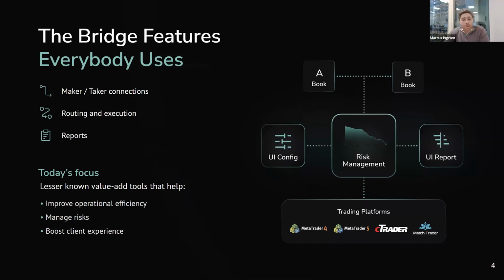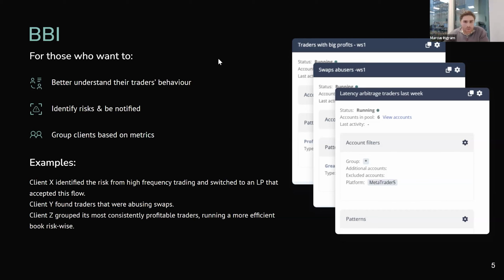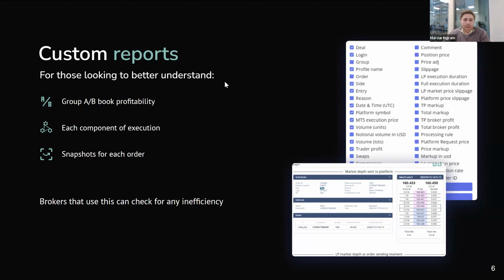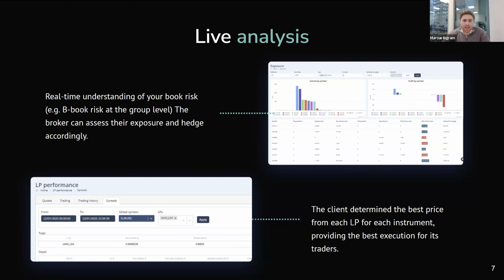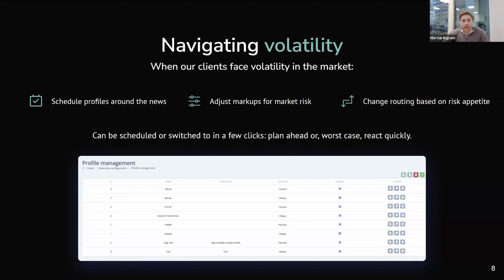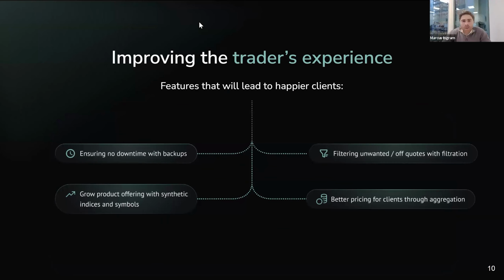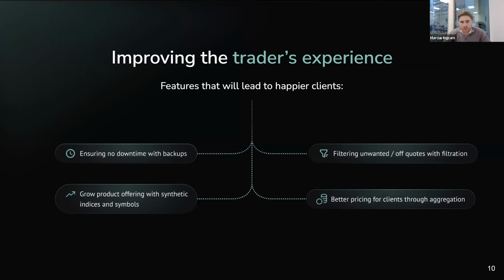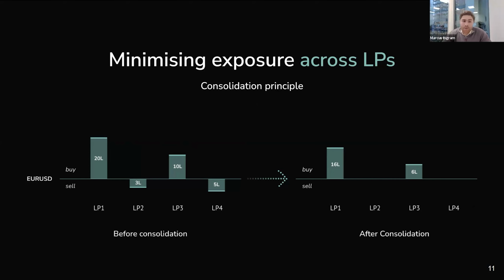Beyond bridging: getting more out of Trade Processor | TFB webinar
Most brokers use a fraction of what Trade Processor can do. The bridge handles execution, but the risk management, analytics, trader pattern detection, and flow optimisation capabilities built into it are where the operational advantage is.

In this webinar, Marcus Ingram, Sales Executive at TFB, walks through the Trade Processor functionality that brokers, hedge funds, and prop trading firms most commonly underutilise, and what putting it to work actually looks like in practice.

What you'll learn:
1- Key feature-based strategies brokers can implement immediately to improve operational performance.
2- How to use trader pattern analytics to identify flow, classify behaviour, and make better routing decisions.
3- How to get more out of Trade Processor's custom reporting functionality for risk and LP management.
4- How to optimize flow automatically during unexpected volatility, without manual dealer intervention.

ABOUT TRADE PROCESSOR
Trade Processor is TFB's innovative execution engine and liquidity bridge – combining real-time risk management, smart LP aggregation, and built-in trading intelligence for brokers, prop trading firms, and hedge funds across MT4, MT5, cTrader, DXtrade, Match-Trader, and TradeLocker.

ABOUT TFB
TFB is a liquidity bridge provider trusted by brokers who want institutional-grade execution without institutional complexity. Trade Processor, its innovative solution, delivers deep insight into trading flow, full control over routing across 100+ liquidity providers, and a risk management engine wired directly into the flow, working in real time. Every decision, made faster. Every risk, caught earlier.